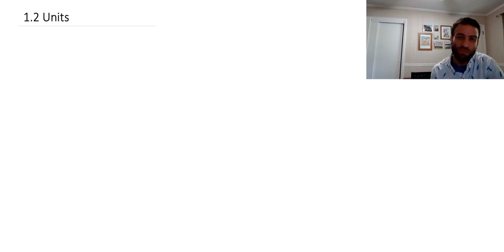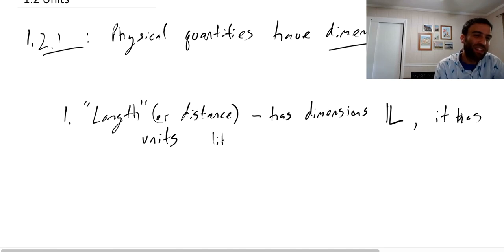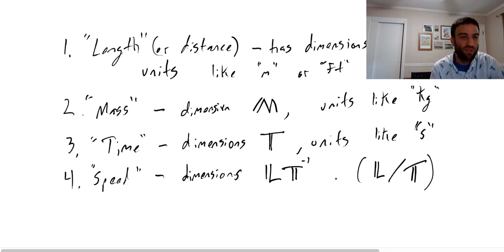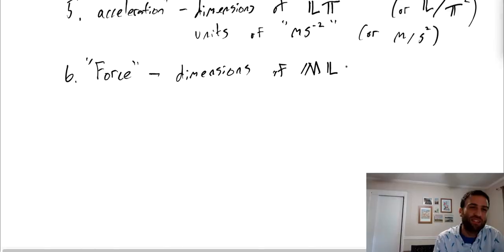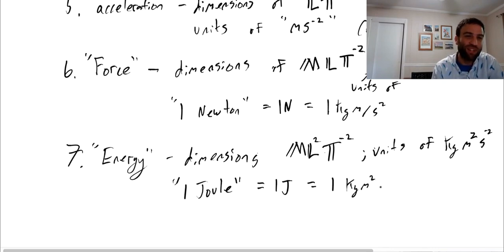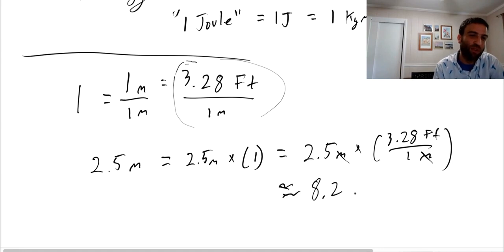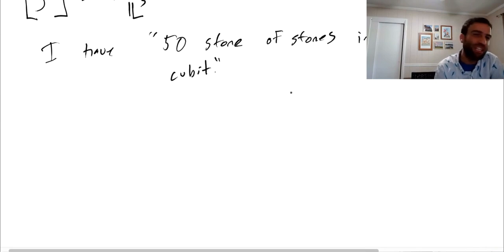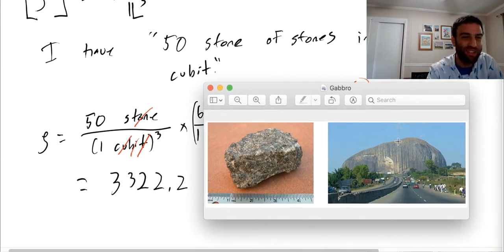How Things Work 1.2: Units!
Keeping track of physical units might seem tedious, but it can be an incredible powerful way to organize how you think about the world around you!

0:00 Introduction
1:52 Dimensions and units
10:09 Converting units
13:03 Practicing unit conversion